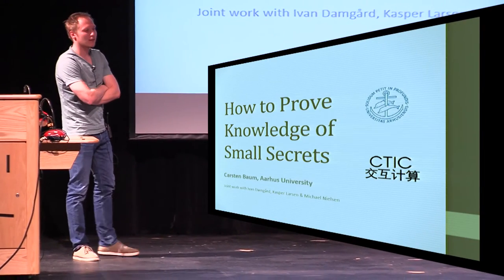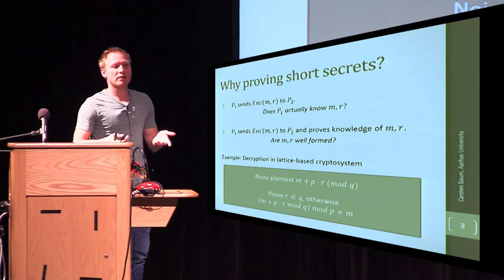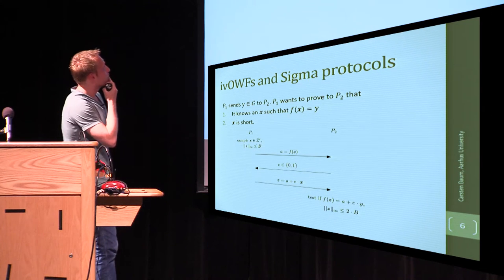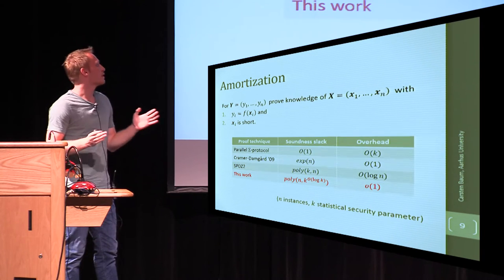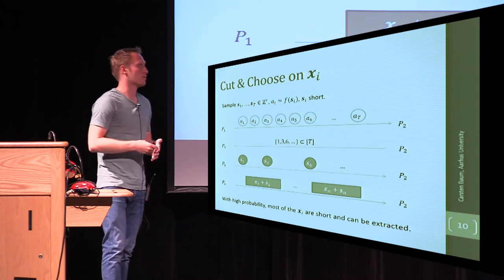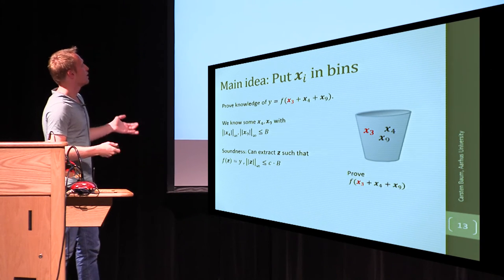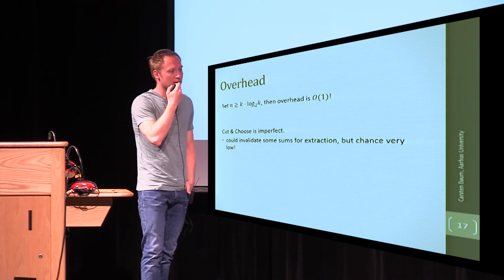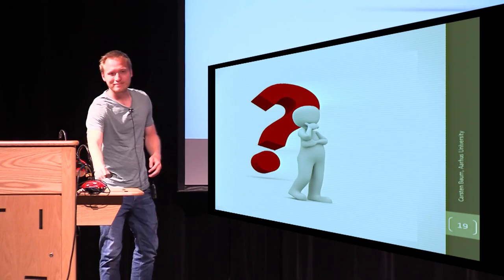How to Prove Knowledge of Small Secrets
Carsten Baum and Ivan Damgård and Kasper Green Larsen and Michael Nielsen, Crypto 2016.